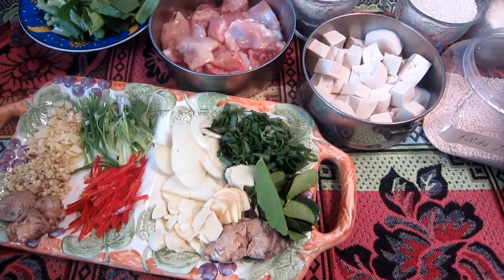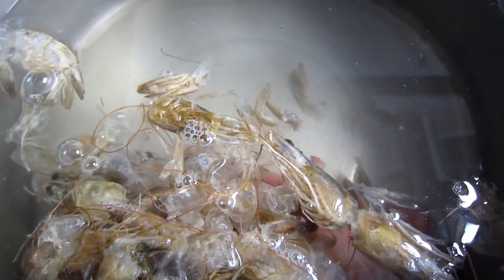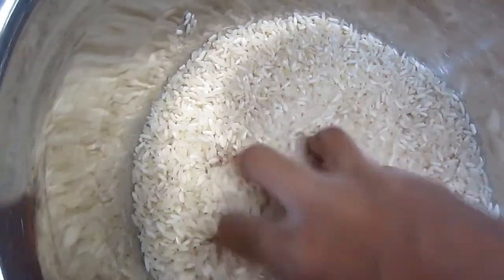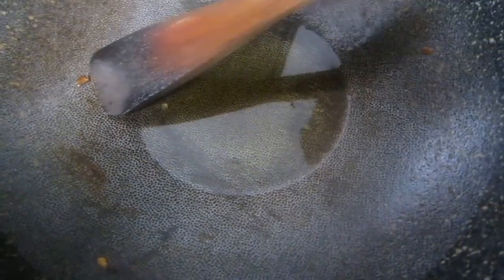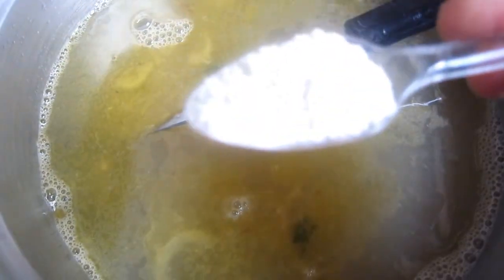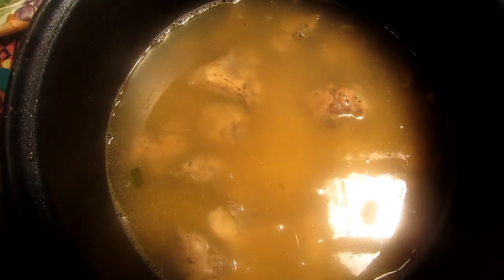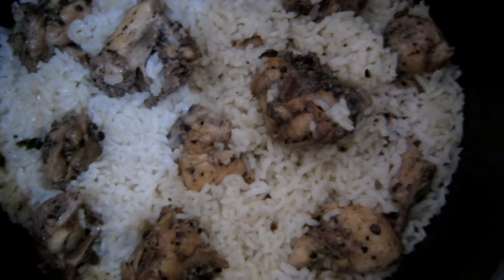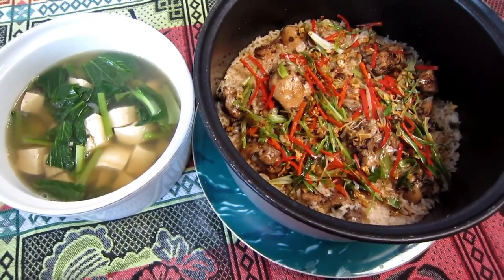Rice Cooker Hainanese Chicken Rice and Tofu Vegetables Soup